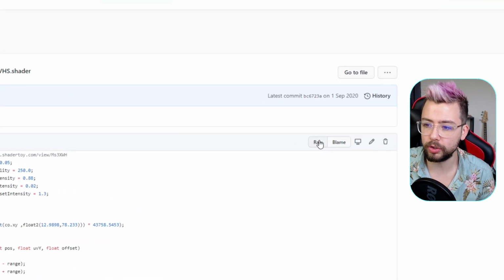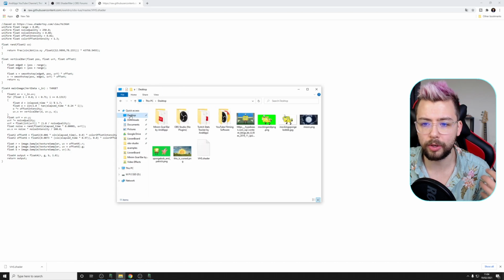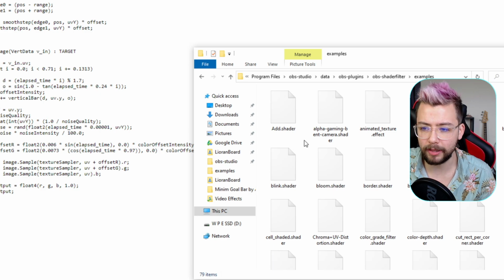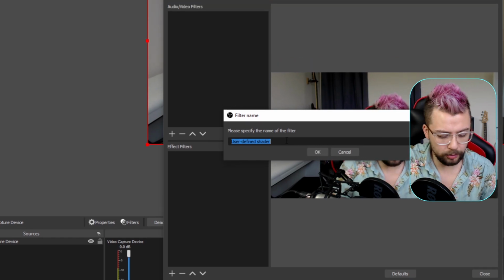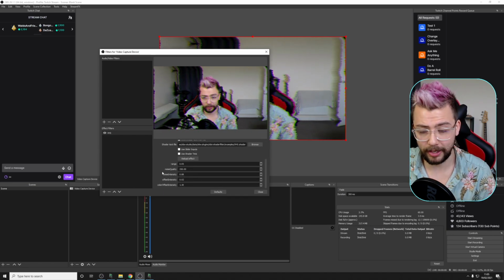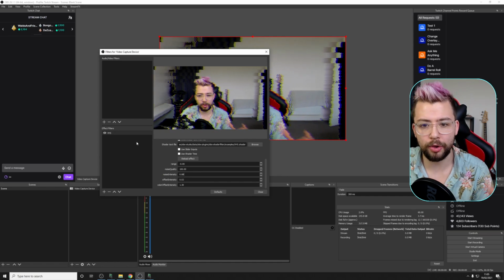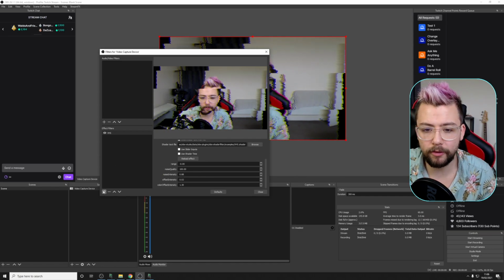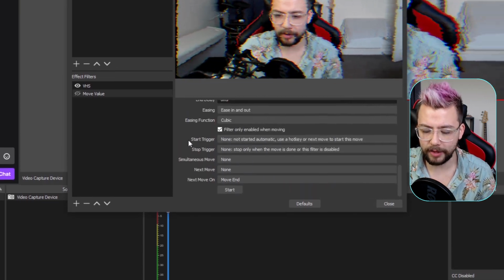Old School VHS Effect In OBS | OBS Shader Filter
This is an awesome shader filter for OBS that makes any source look like it is being viewed on a VHS tape. There are tons of configurable options to customise it any way you like! Great shout to Exeldro and Shadertoys!

Upgrade Your Streams!

Tools I Can’t Create Without!

⏱️ • Chapters • ⏱️
0:00 • Intro / Demo
0:30 • Install / Download Plugins
1:55 • Setting it up in OBS
3:09 • Bonus!
3:55 • Roundup